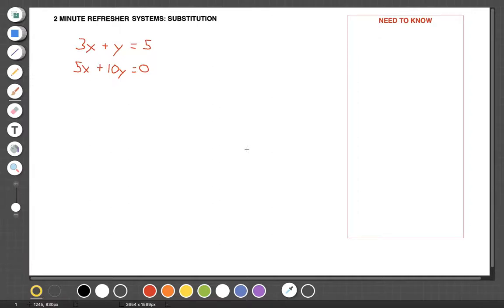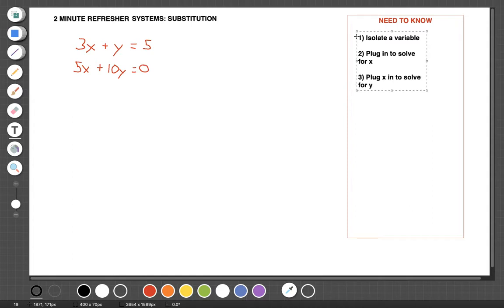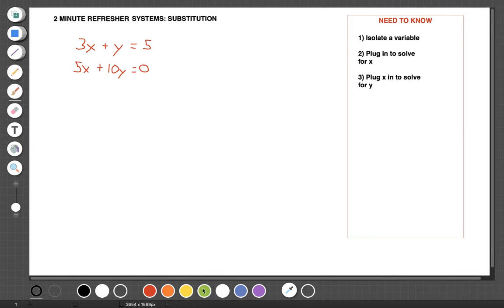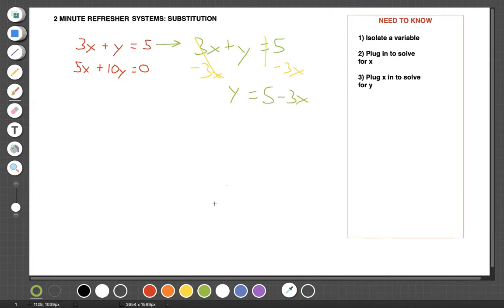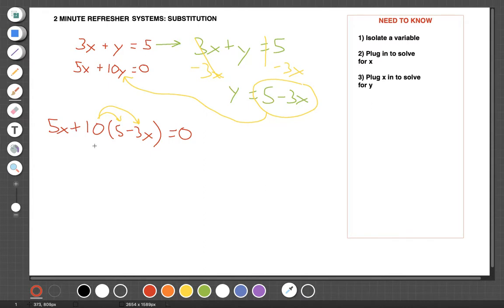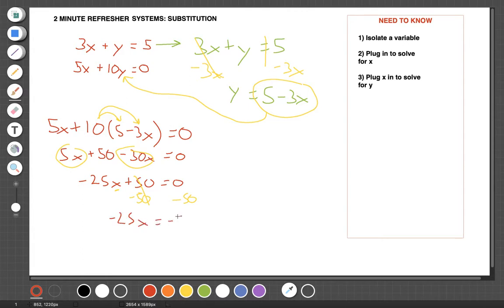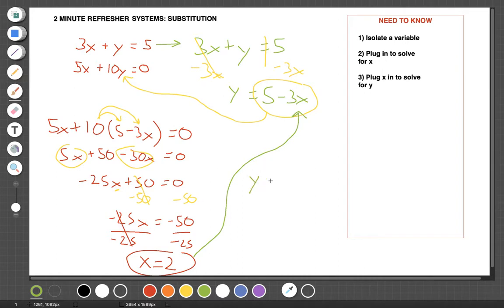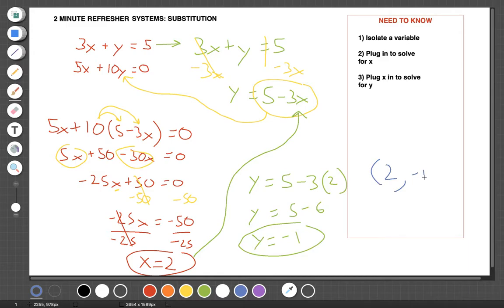2MR Systems Substitution